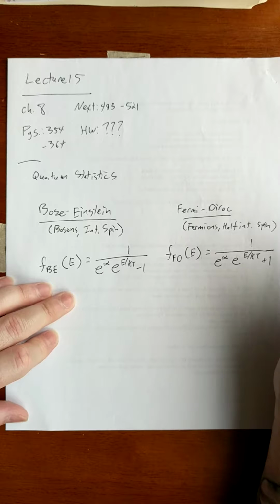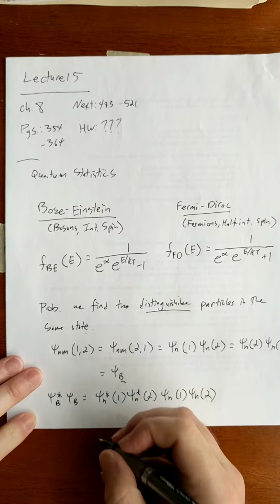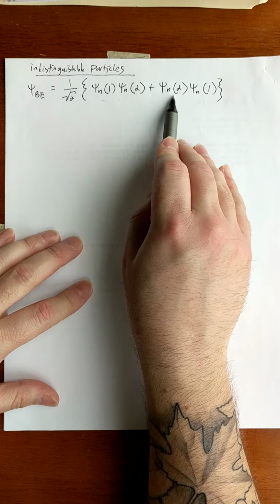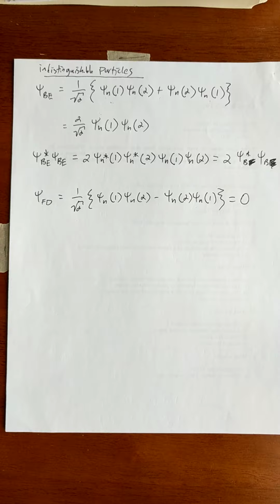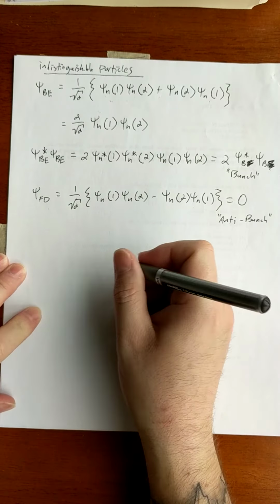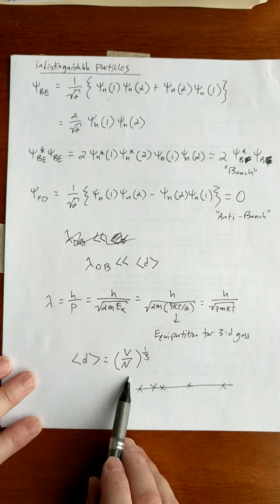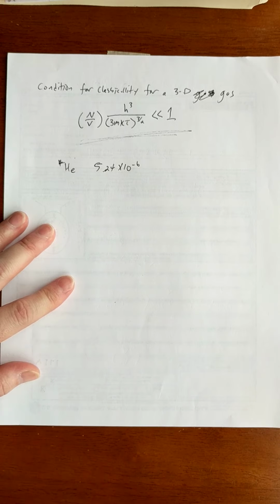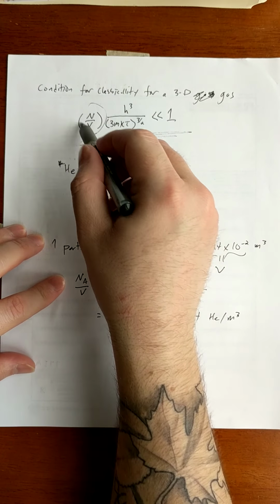PHY321 - Lecture 15 Part A